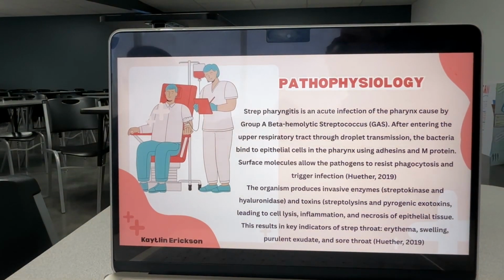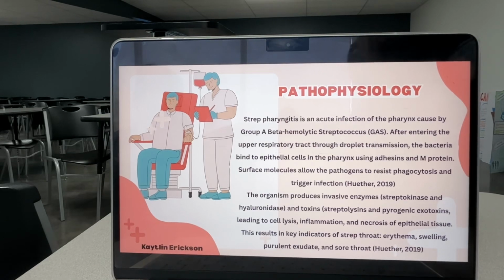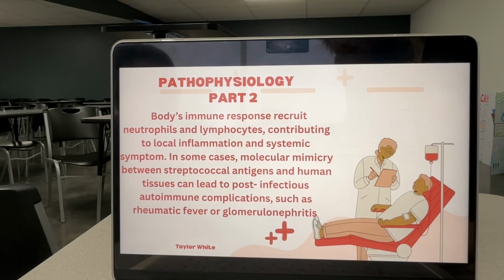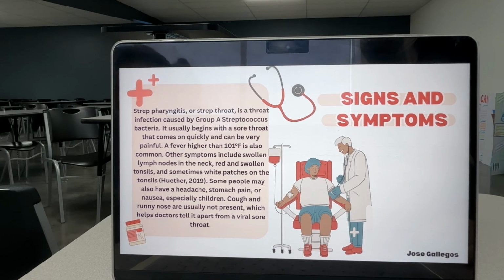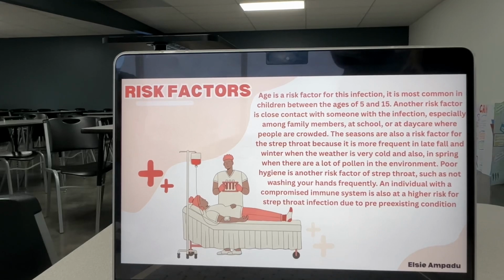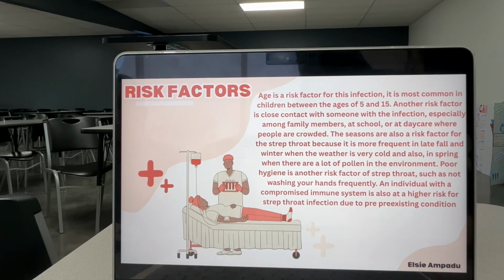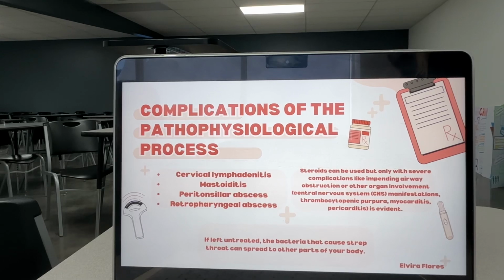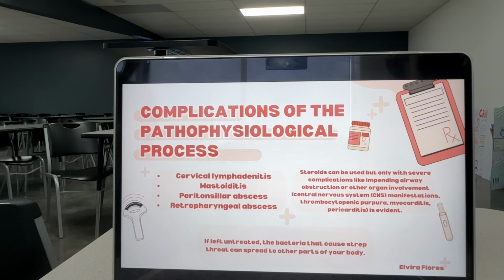Patho project on Streppharyngitis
Just a short video of a group project for patho :)